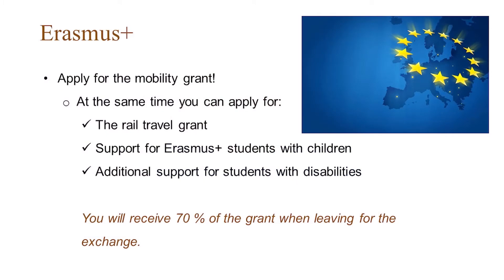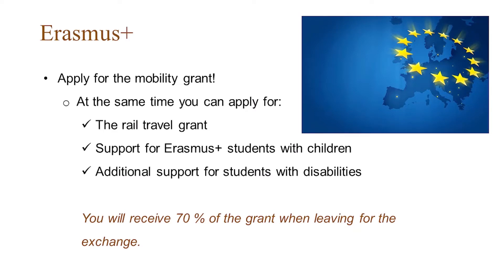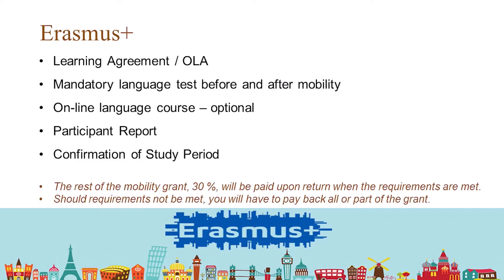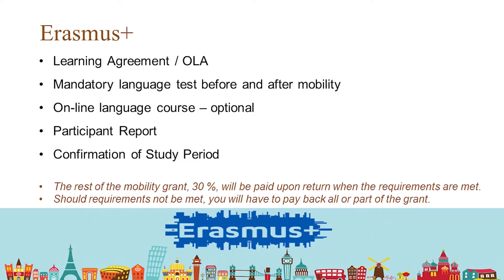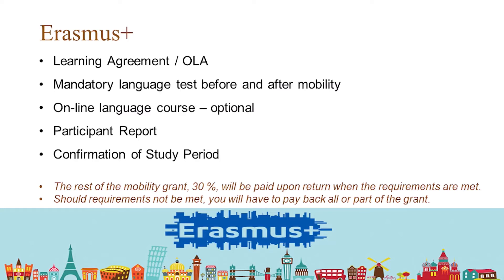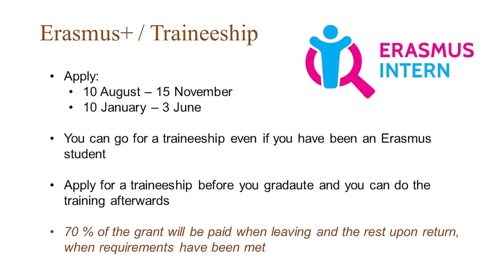The Erasmus mobility grant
If you are going on exchange within Europe, you need to apply for the Erasmus mobility grant. You will need to provide documentation before, during and after your exchange to be eligible for the grant. This film gives you an overview of the process.